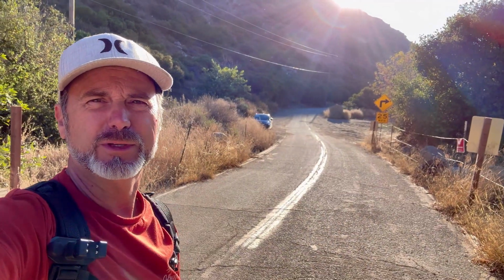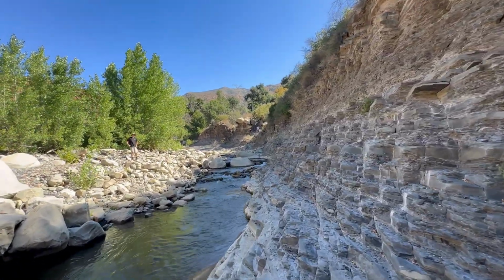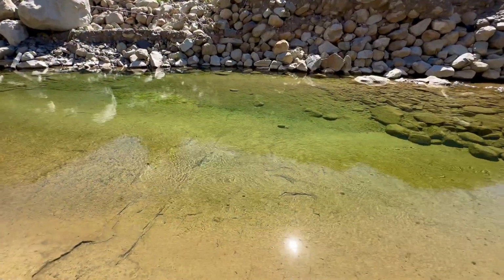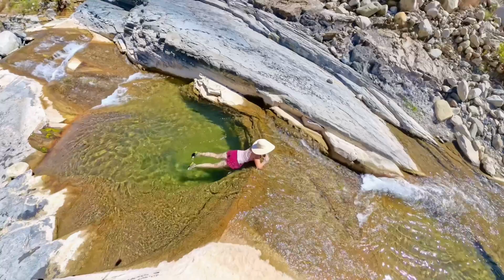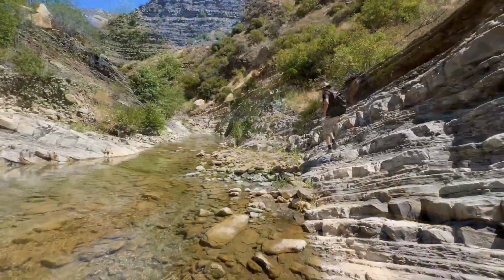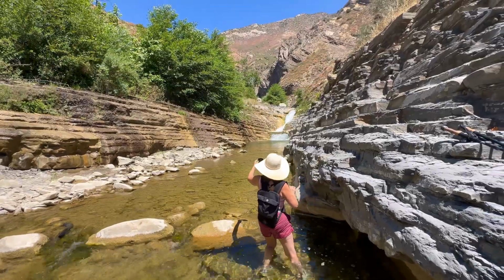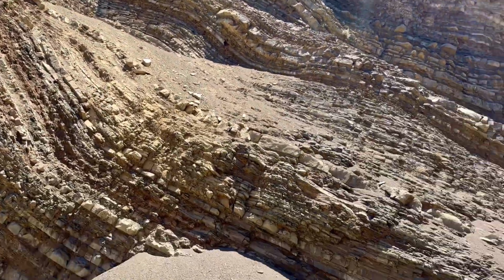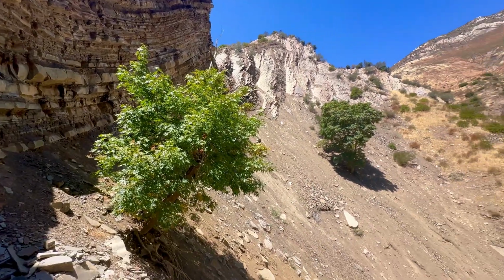MATILIJA Falls BEST Waterfall Hike in Los Padres Mountains Ojai CA | A Rock Pool Paradise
Welcome Hikers, and Adventures!

We rate this hike as the Best Hike of 2024. Matilija Falls is located in the Los Padres Mountains near Ojai, California. This adventure hiking vlog offers the most amazing geology, waterfalls and rock pools we have ever seen this year!

This Video shows you how to get to all the falls, to Lower, Middel  and Upper Mitilija falls. Get ready to be amazed by the epic geology that shaped this landscape, from twisted mountain formations to intricate layered cliffs along the river creek. The natural beauty here is nothing short of Epic. We set up Carin’s and give visual directions and hiking tips to help you navigate this creek trail. Some of the mountain trail has been washed out by water from heavy rain, so it’s vital you get our experiential knowledge of how to hike around the dead end trail that All trails gives. The green trail line on All trails navigation will lead to a cliff drop off, our Carins will guide you around the issue.

We'll take you through the narrow canyon paths to view many epic 5 star waterfalls cascading into beautiful rock pools, providing the perfect spots to cool off and enjoy nature's waterpark.

Just a heads up! Check for road closures before heading up there, All Trails states its open to hikers and backpackers yet not OHV vehicles. Always do your due diligence before heading to a trailhead to see if its open, and that the road access is available, it changes here because of the one lane road passes to get to the trailhead and parking area. The Winter tested these roads harshly.

Also there is a huge German Shepherd on a private ranch that jumped over the wall while passing through the Easement. The dog was trying to bite us, luckily our trekking poles deterred him once his owner called him back, it was scary! Bring whatever makes you feel safe! We will be very pre - pared next time.

There is an easement arrangement to pass through on the trail, yet be respectful and stay on the trail which is marked clearly.

This hike is filled with excitement and challenges, including boulder hopping, rock climbing and scrambling over massive rocks.

Join us as we uncover the hidden gems of Matilija Falls, in the Matilija Wilderness, a paradise for geology enthusiasts and adventure seekers alike. This hike is an epic 5 star hike in hikebytes opinion for 2024, put this one on your bucket list for the future, its a must see in person. This adventure experience is awesome!  Few trails offer this much adrenaline and exploring. The most beautiful and best waterfall hike in Los Padres Mountains in Southern California to date! Truly a beautiful adventure.

Until your next adventure, Explore nature with us, "One byte at a time"